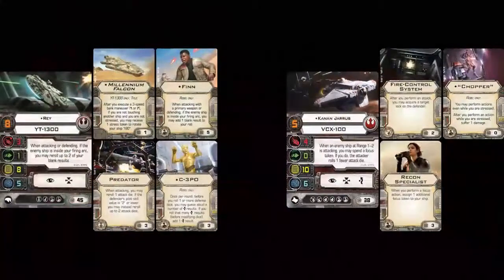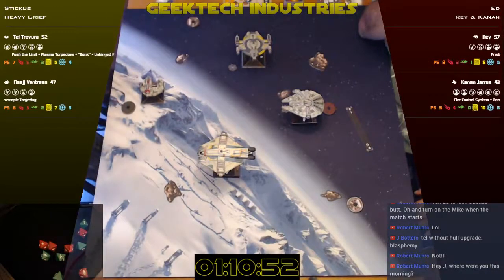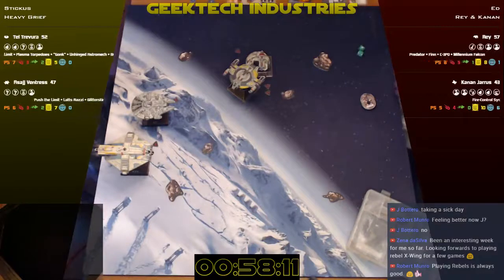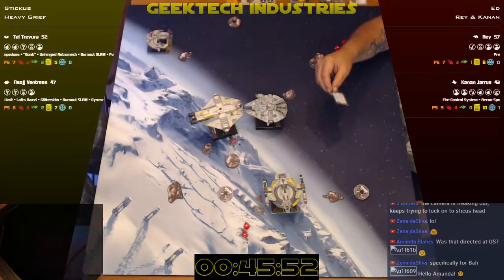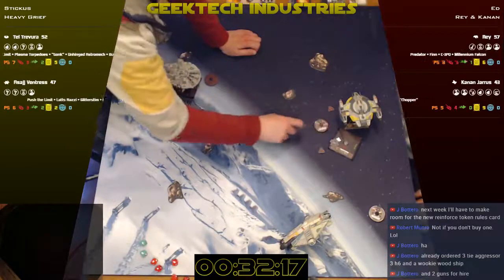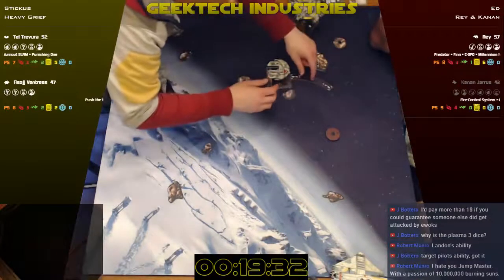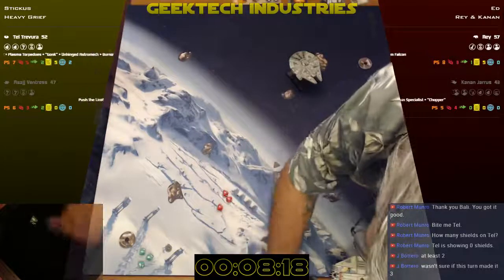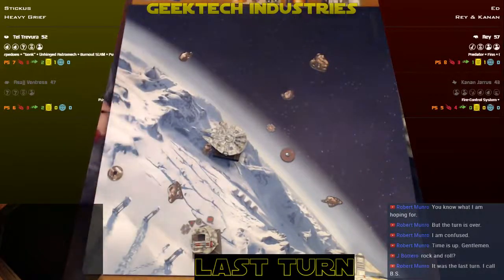I Like Big Bases - Part 1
Part one of our live stream from July 6th, with guest pilot Ed bringing his big bases to the fight.